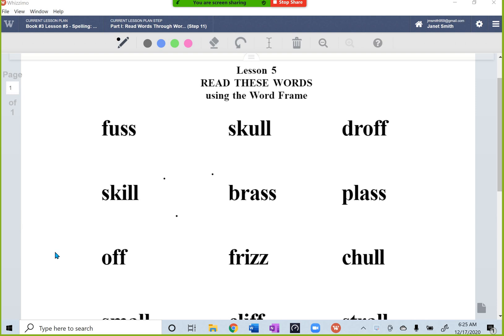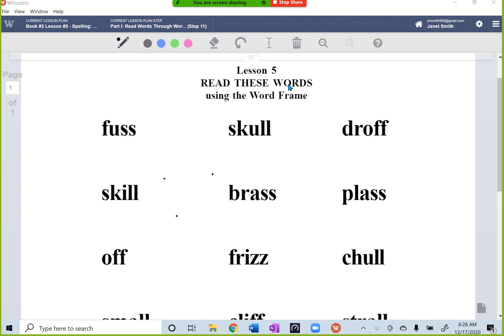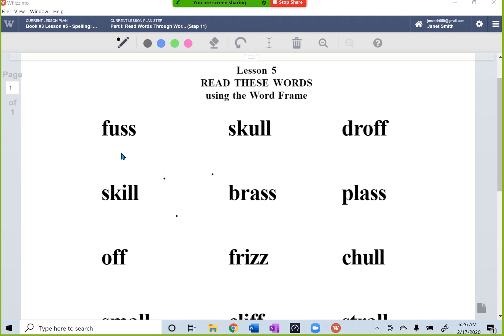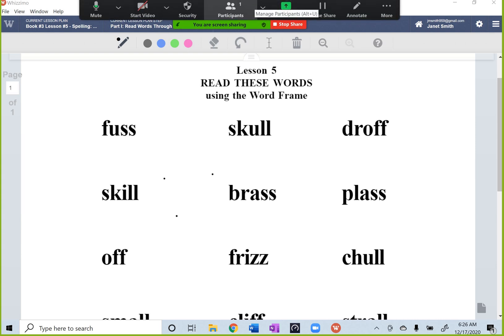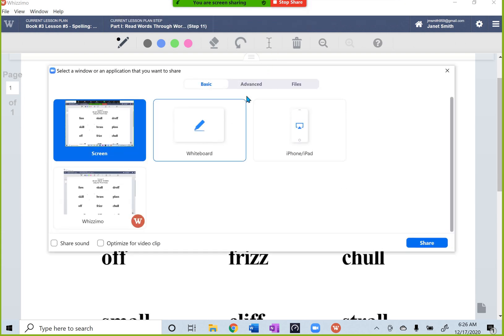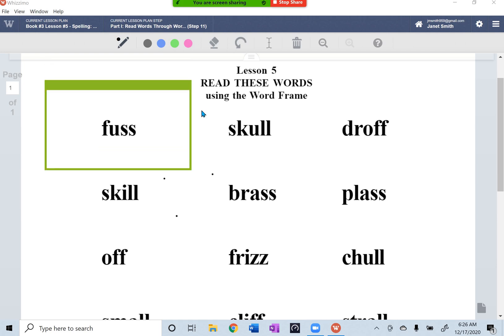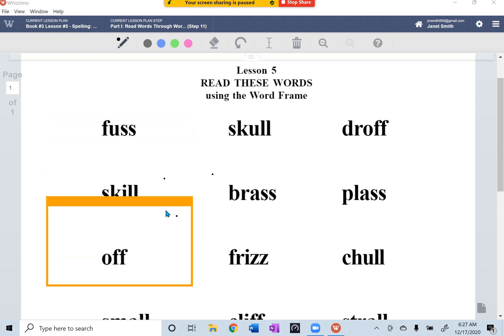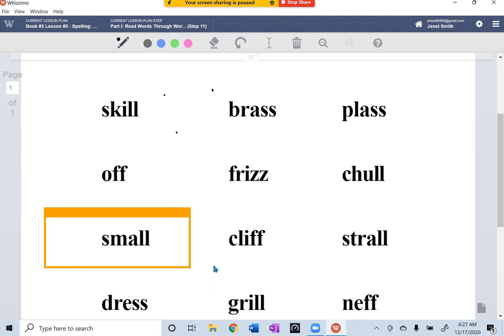Creating a Word Frame Online in Zoom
This video demonstrates how to make a word frame for online tutoring, using an advanced screen share tool in Zoom.